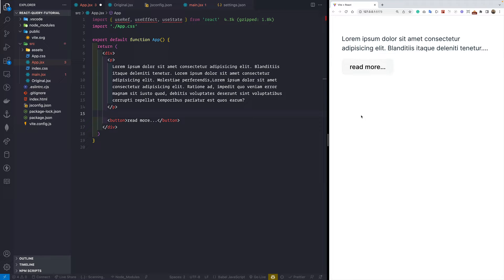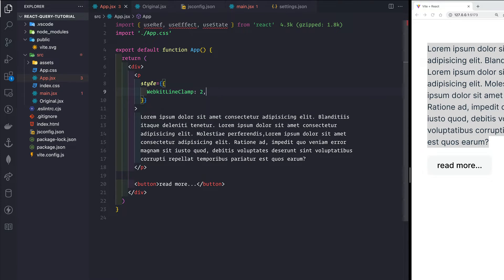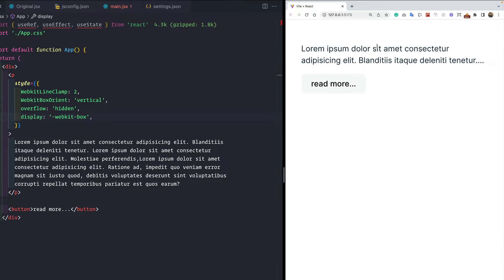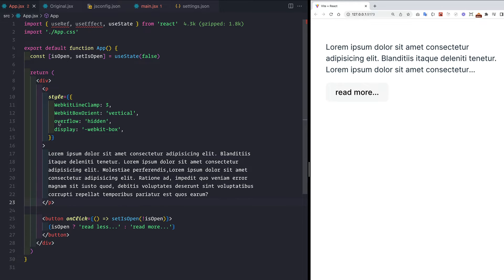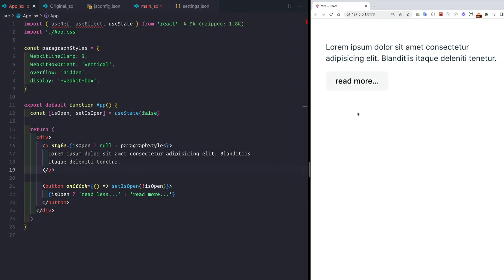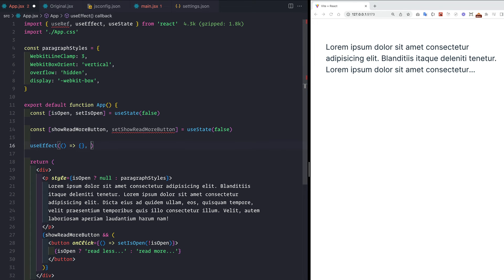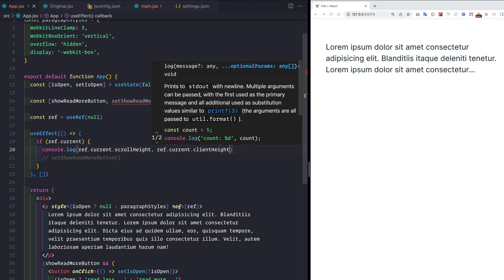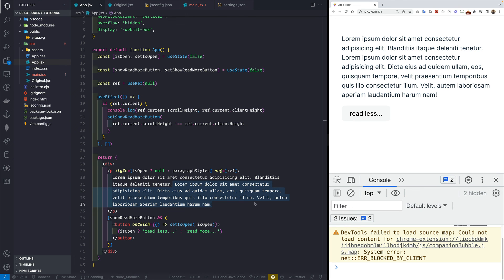Mastering the READ MORE Button in React.js, A Step-by-Step Tutorial!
In this in-depth tutorial, we delve into the world of React.js and explore how to implement a highly useful feature: the 'Read More' button. Whether you're a beginner or an experienced developer, this tutorial will guide you step-by-step through the process of creating a dynamic 'Read More' button in React.js. You'll learn how to handle text truncation, toggle between showing/hiding content, and optimize the user experience. Join us on this journey as we unlock the secrets to creating an interactive and user-friendly 'Read More' button in React.js. Get ready to level up your React.js skills and enhance your web applications with this essential feature.